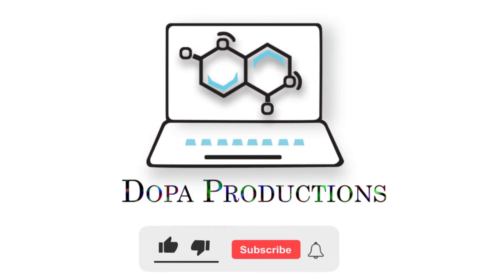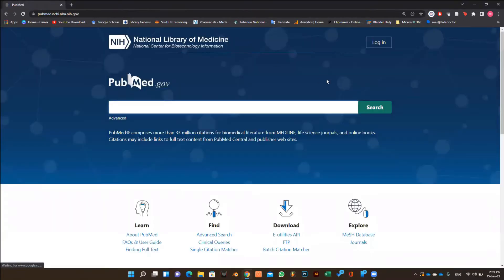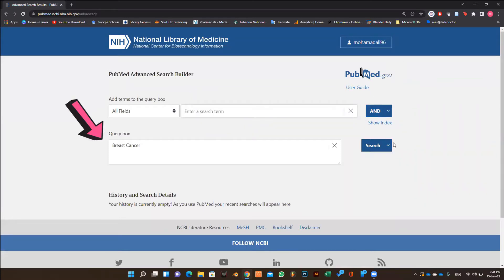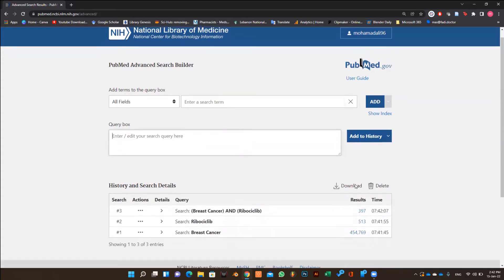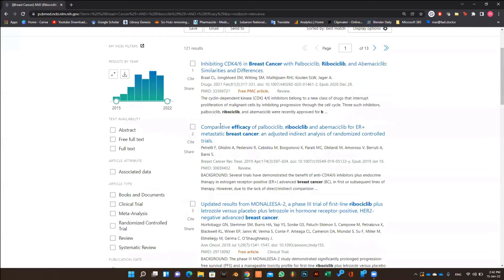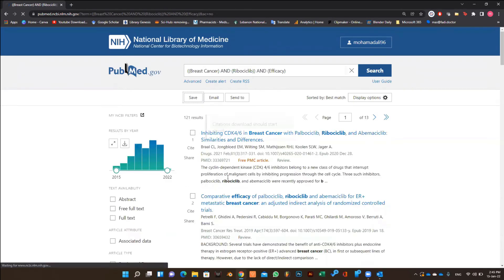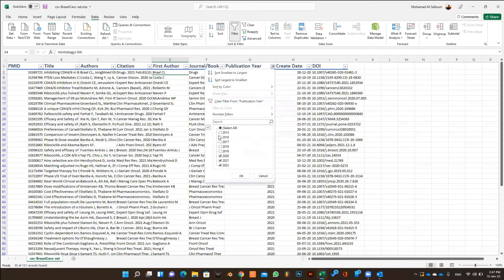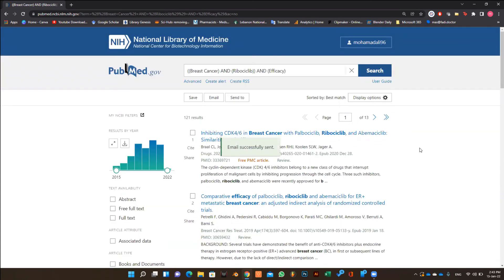How to use Advanced search in PubMed for Literature Review?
This video explains how to search for articles in an efficient and professional way where you can share the results of the share with colleagues and understand your topic better so you can write your literature review.

Dopaproductions.com